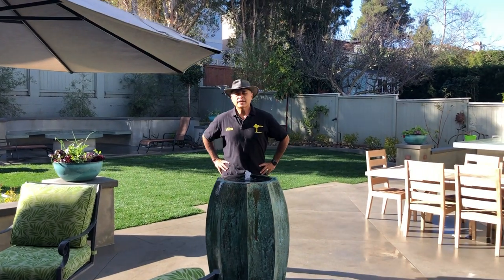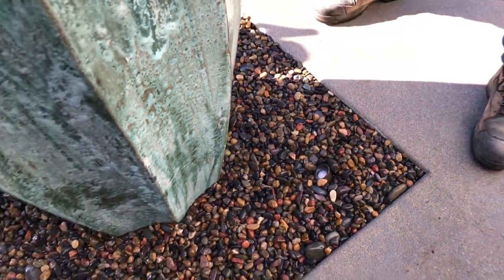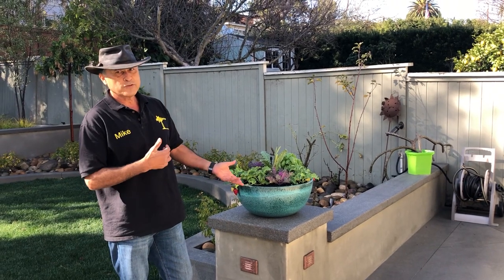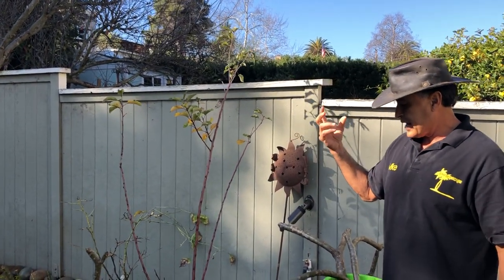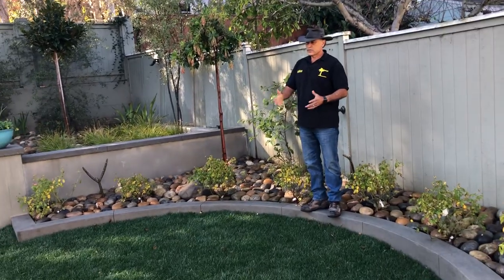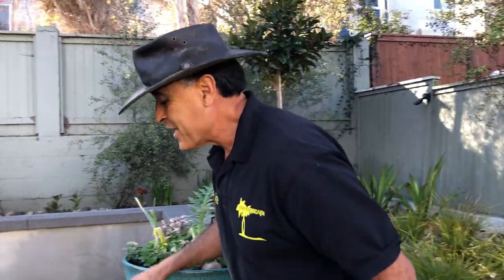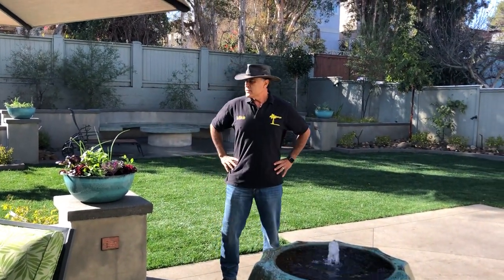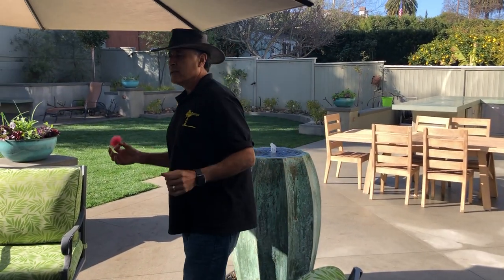Dog Proof your New Landscape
Enviroscape LA Founder Mike Garcia gives many tips and ideas on how to dog-proof your new landscape.  This inspirational new backyard features a pollinator fountain with OASE pump, FX LED Lighting, fruit trees, New BBQ, Fire pit, Rain Bird Drip irrigation.